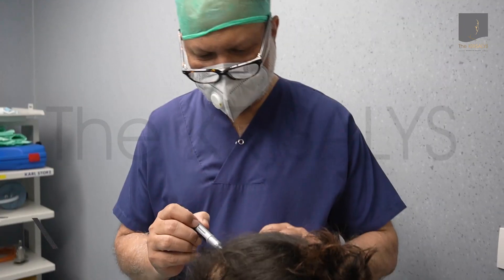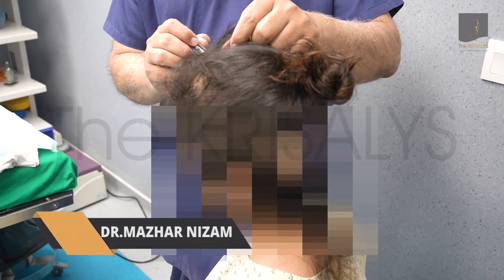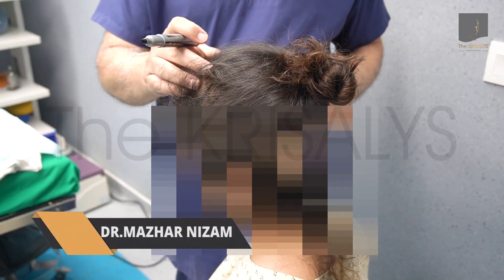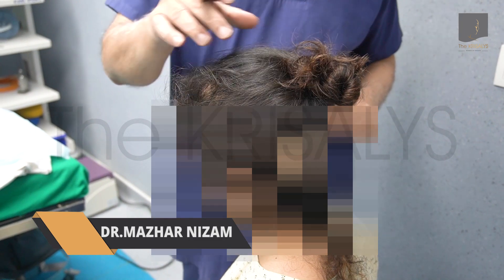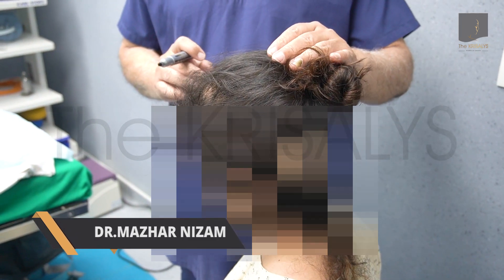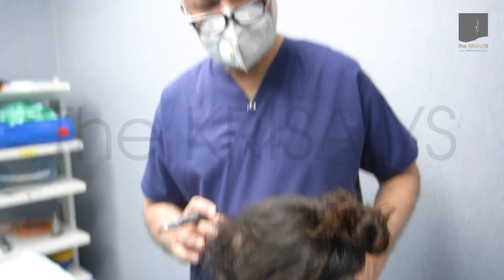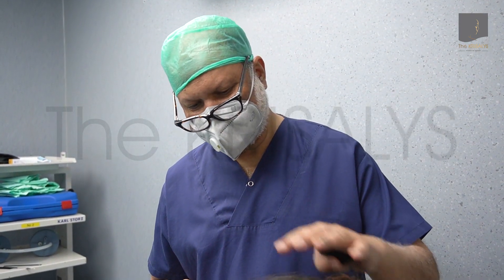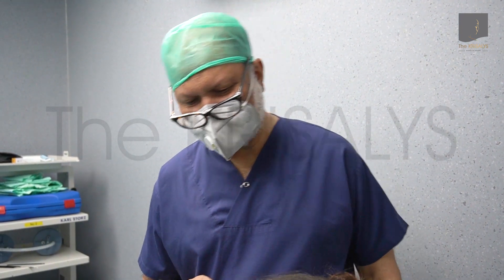Female Hair Transplant at The KRISALYS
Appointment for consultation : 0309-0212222